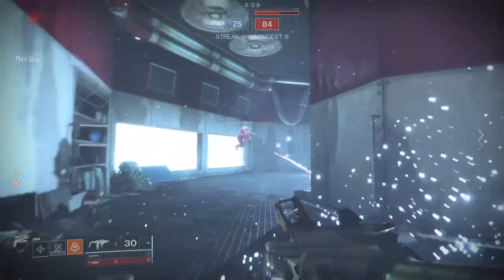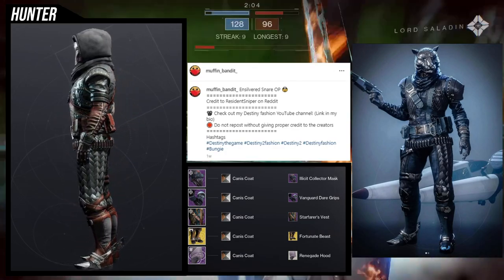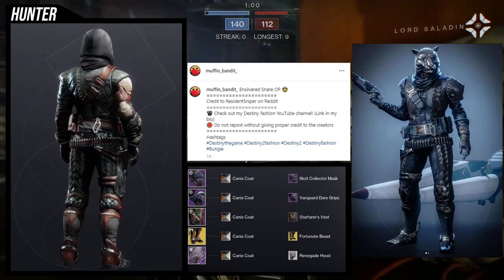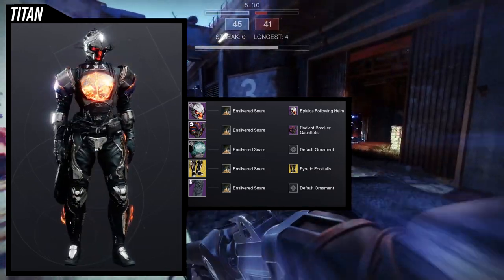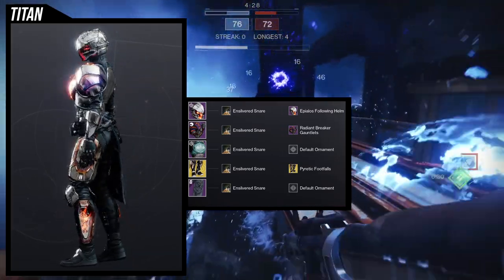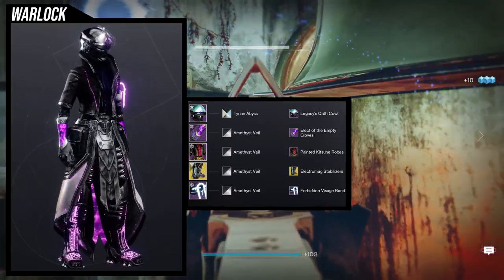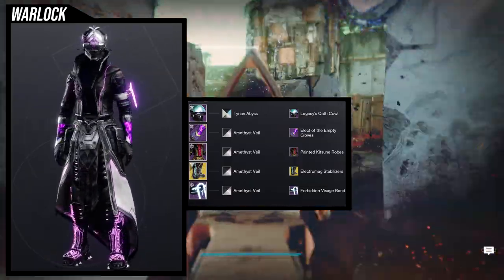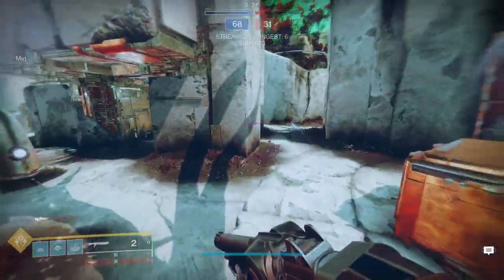Destiny 2: Exotic Legs! | Season of the Plunder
Really loved making some of these and I also wanna thank Muffin Bandit for showcasing ResidentSnipers awesome hunter set from Reddit! This is more of a random video that had me just mess with some boots I might make some more with other pieces. Let me know your thoughts int he comments below!

00:00 Intro
00:52 Lucky Pants (Fortunate Beast)
02:50 The Path of Burning Steps (Pyretic Footfalls)
05:09 Geomag Stabilizers (Electromag Stabilizers)
06:34 Outro